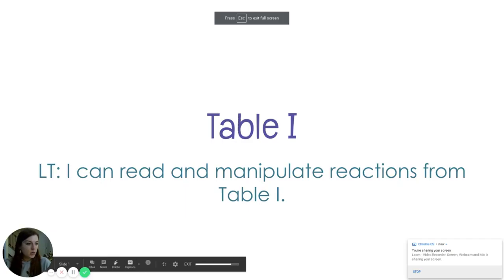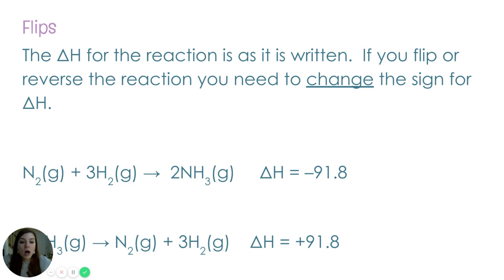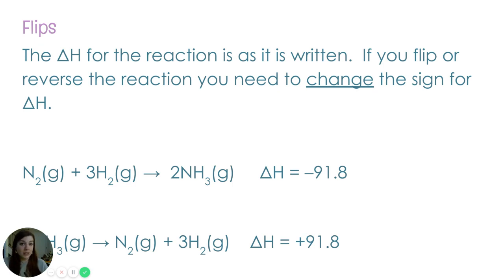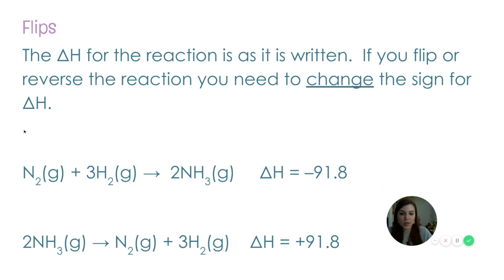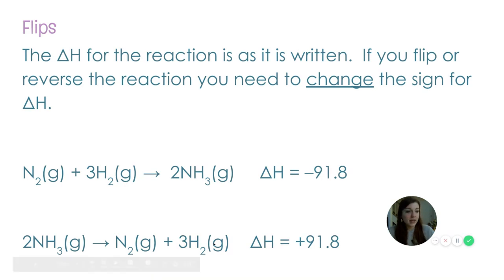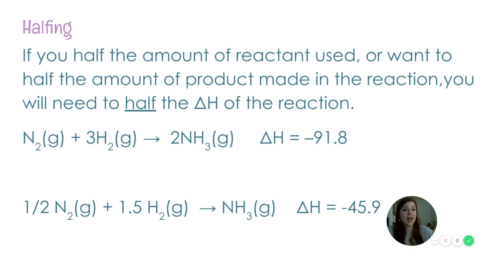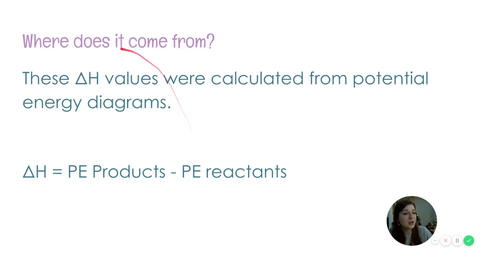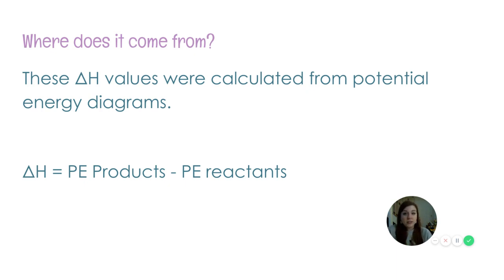Reactions and Delta H: Heat of Reaction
Manipulating Delta H for Reactions
Manipulating Heat of Reaction